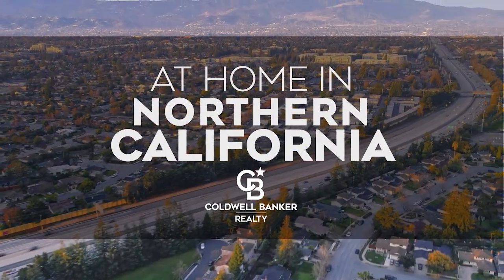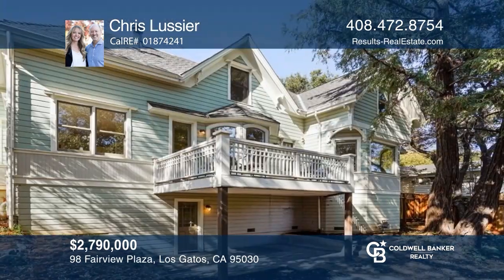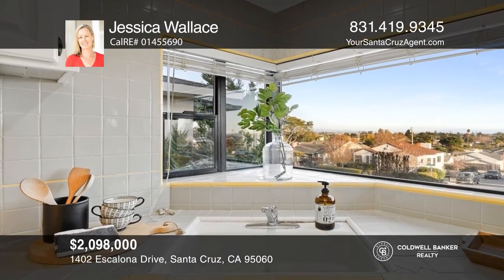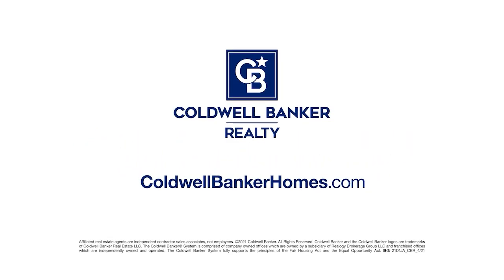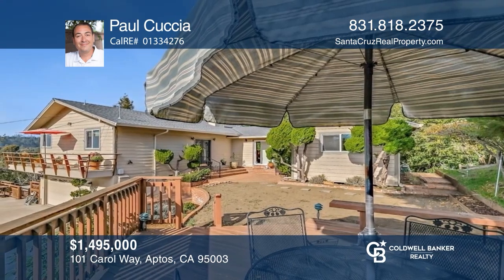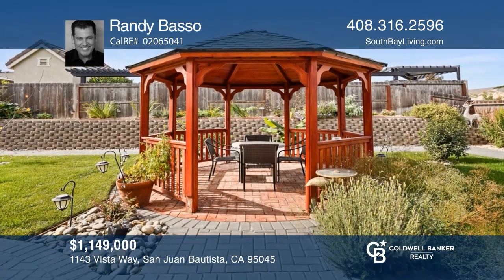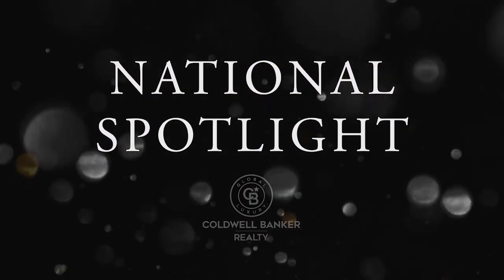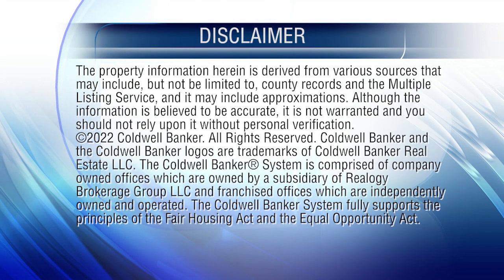At Home in Northern California - Monterey Bay 1/22/23